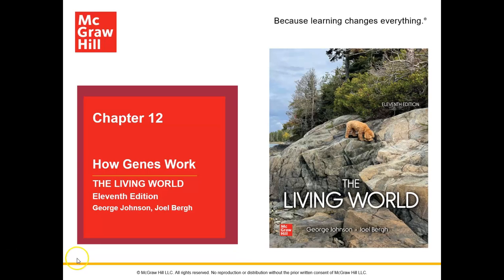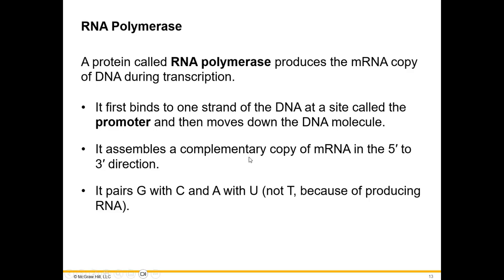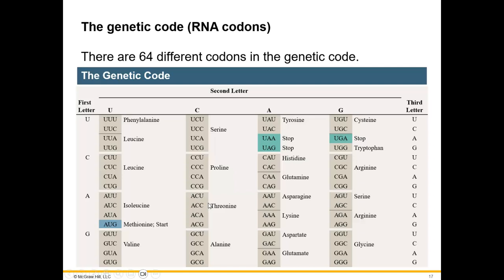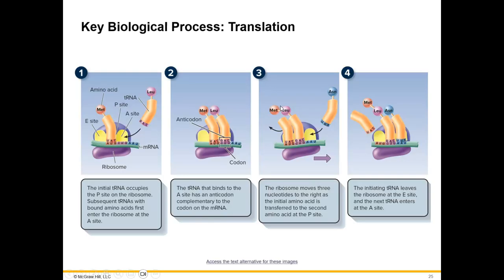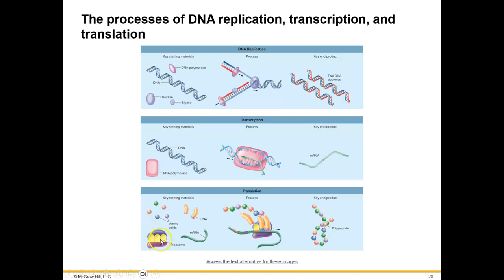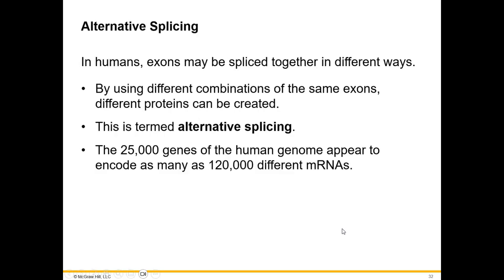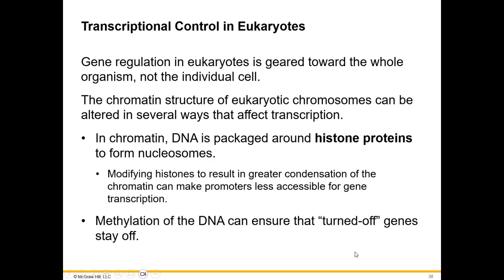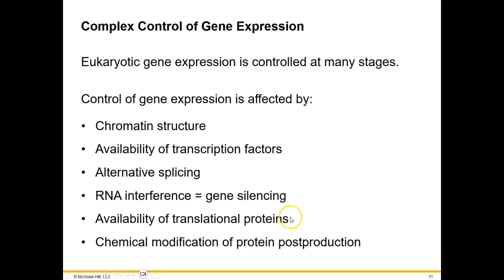How Genes Work